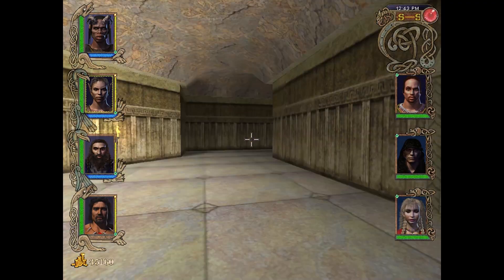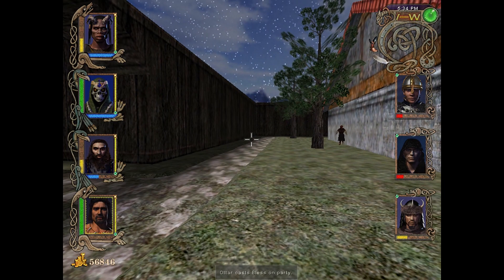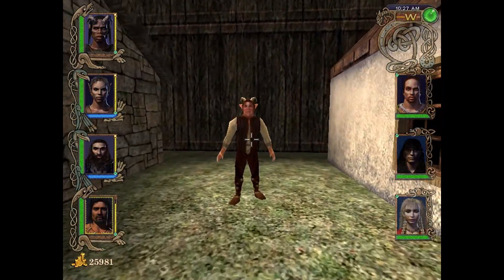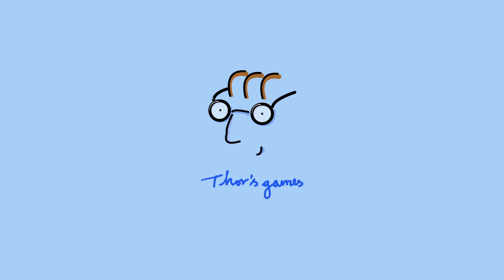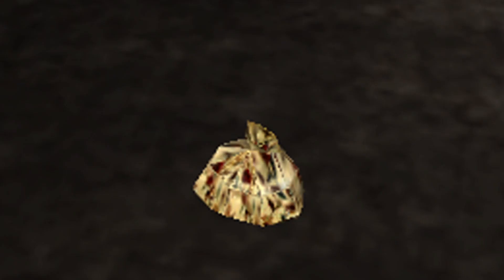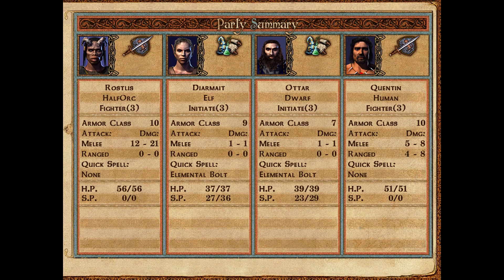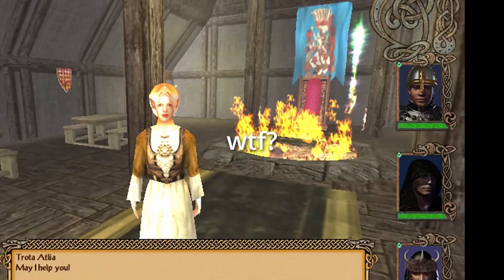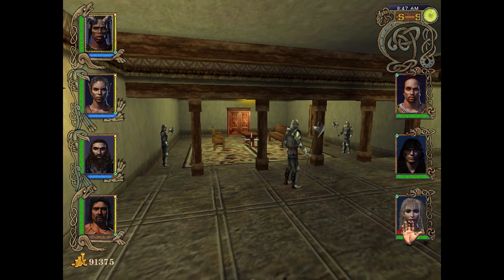Might and Magic IX | Monologue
In this first monologue video, I play the RPG-game Might and Magic 9. We will be looking at several aspects of the game, such as the main story, combat, loot mechanics, dungeons, and a few design related things.

I hope you enjoy this first video! Please leave your anecdotes, responses, and feedback in the comment section.

Thor

Chapters of this video:

00:00 - Start
01:23 - Character creation
02:10 - Combat and mechanics
07:38 - Main story pt. 1
09:07 - Enemies and early-game
09:55 - Design analysis
11:24 - Loot & shops
13:52 - Dungeons & Maps
17:29 - Main story pt. 2
19:55 - Controversy & Reception of MM9
22:21 - Conclusion